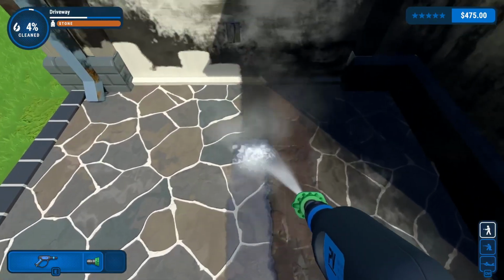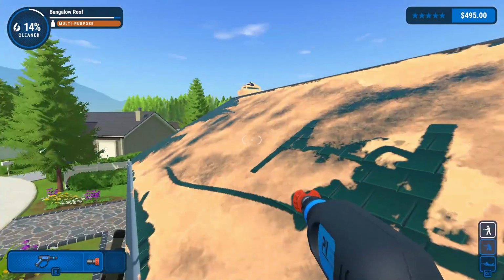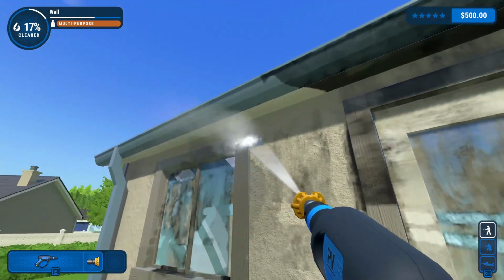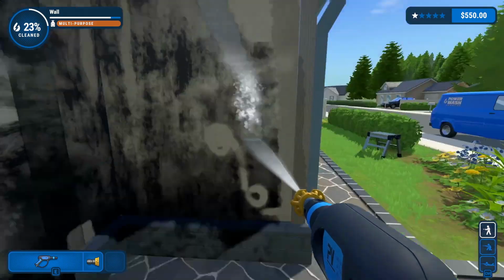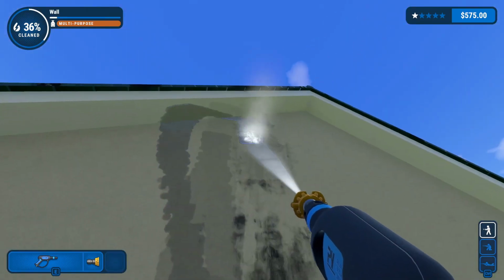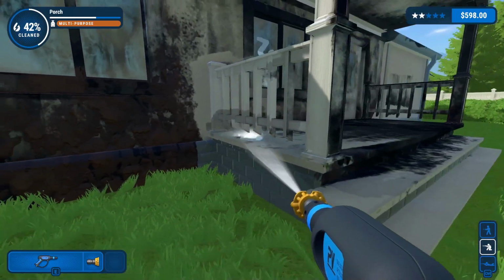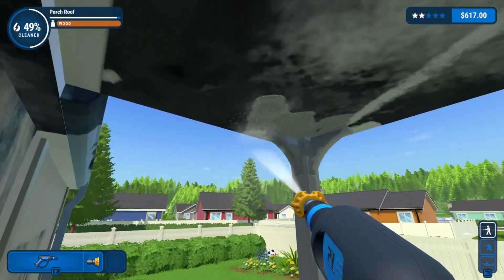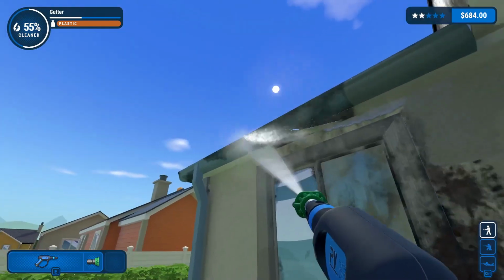Cleaning a house that looks like it was hit by a natural disaster - PowerWash Simulator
Profile image made using @naylissah's picrew